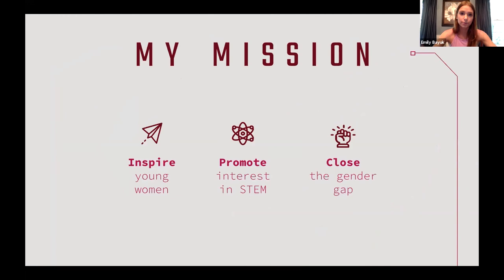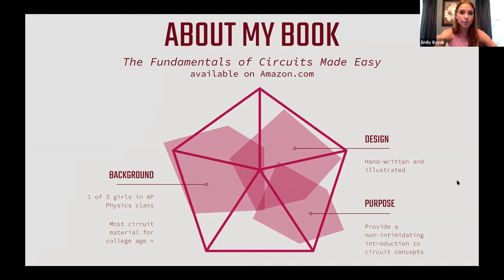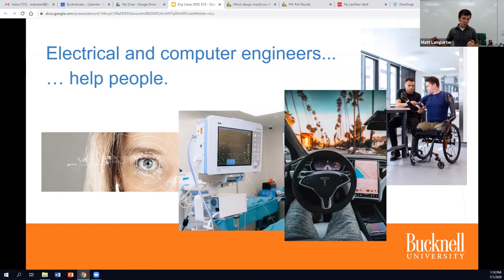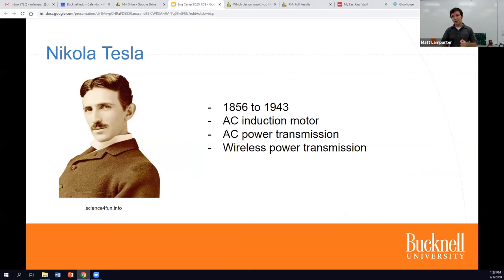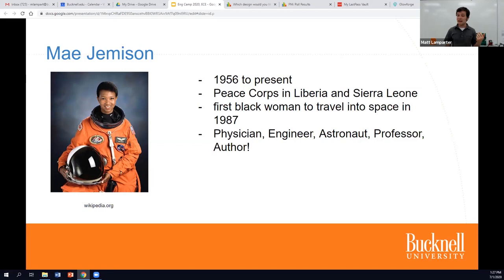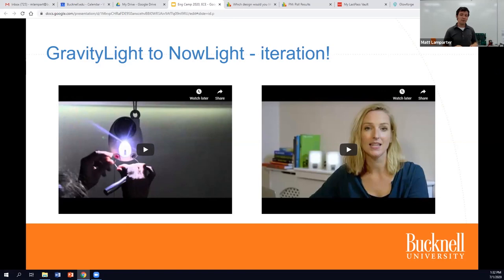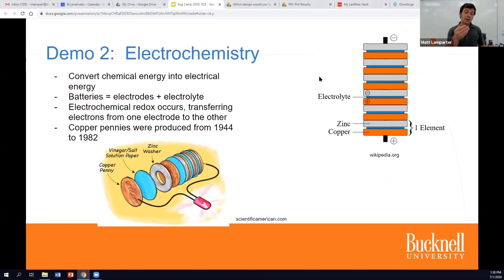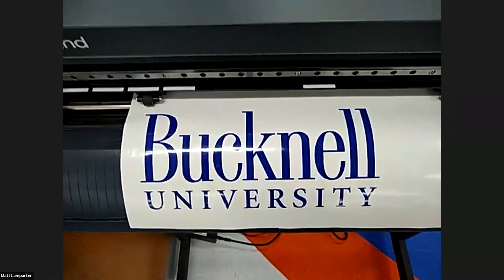Bucknell Virtual Engineering Camp 2020: Electrical Engineering and the Maker-E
Bucknell Virtual Engineering Camp session about Electrical Engineering and the Maker-E, featuring current student and author Emily Bayuk and Maker-E director Matt Lamparter